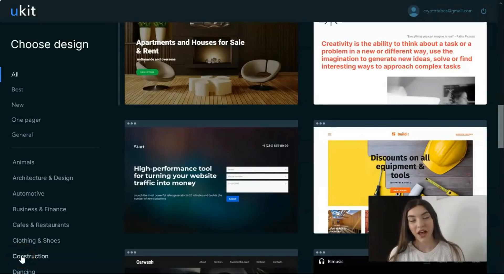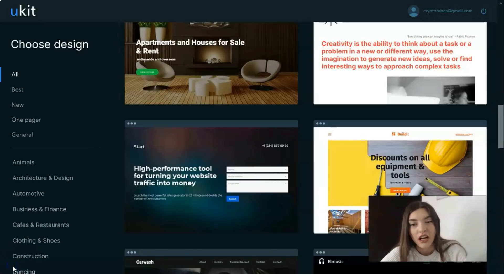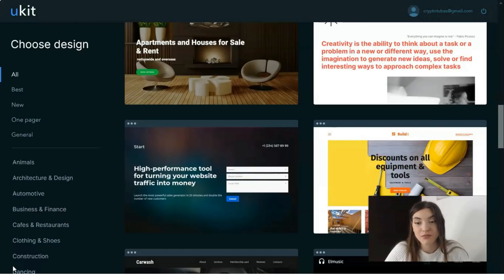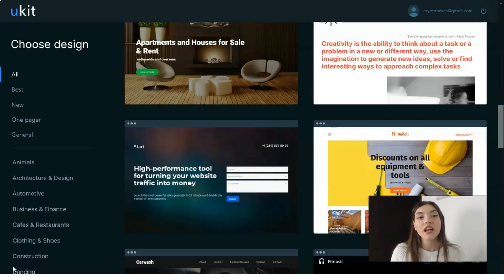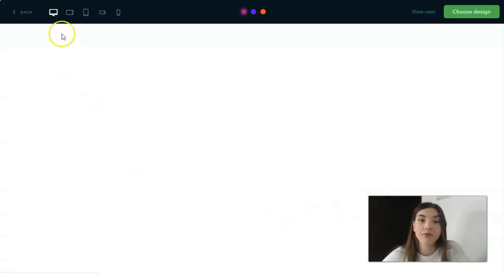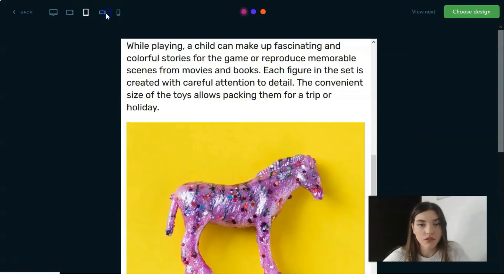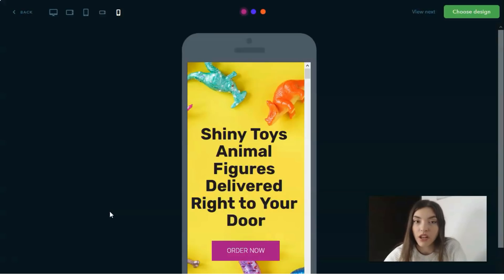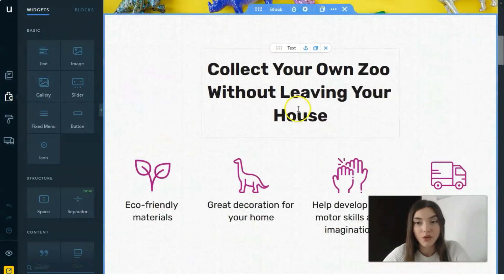How to Build A Website For Free For Beginners 🔥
how to make a website for free
web design
website tutorial
free website builder
free website
how to create a website for your business
create website